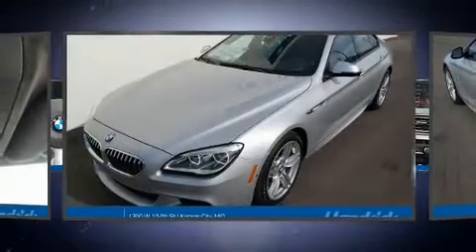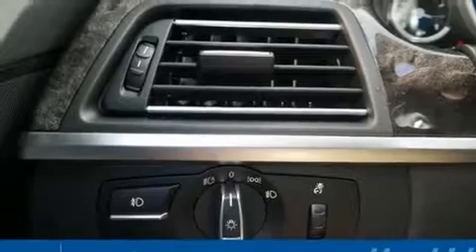2017 BMW 6 Series 640i xDrive in Kansas City, MO 64114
1200 W. 104th St

Come test drive this 2017 BMW 640i. BMW made sure to keep road-handling and sportiness at the top of it's priority list. Smooth gearshifts are achieved thanks to the 3 liter 6 cylinder engine, and for added security, dynamic Stability Control supplements the drivetrain. Turbocharger technology provides forced air induction, enhancing performance while preserving fuel economy. This model accommodates 5 passengers comfortably, and provides features such as: leather upholstery, front and rear reading lights, a power seat, an automatic dimming rear-view mirror, an outside temperature display, lane departure warning, and a blind spot monitoring system. Rear passengers enjoy the seat heating functionality, keeping them warm during the winter months. The unique heads-up display projects vehicle information onto the windshield, including speed, gear selection and engine speed. Drivers benefit by not having to take their eyes off the road. Audio features include a CD player with MP3 capability, steering wheel mounted audio controls, A 20 gigabyte hard drive, and 16 speakers, providing excellent sound throughout the cabin. BMW also prioritized safety and security with features such as: head curtain airbags, front side impact airbags, traction control, brake assist, anti-whiplash front head restraints, a panic alarm, an emergency communication system, and 4 wheel disc brakes with ABS. Sophisticated all wheel drive assures superb handling in any weather condition. Our experienced sales staff is eager to share its knowledge and enthusiasm with you. We'd be happy to answer any questions that you may have. Please don't hesitate to give us a call.